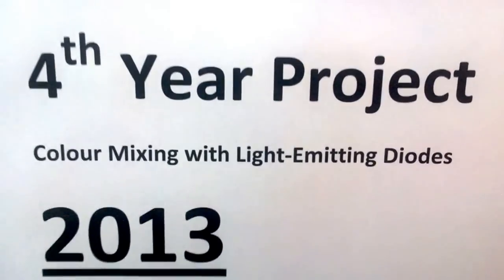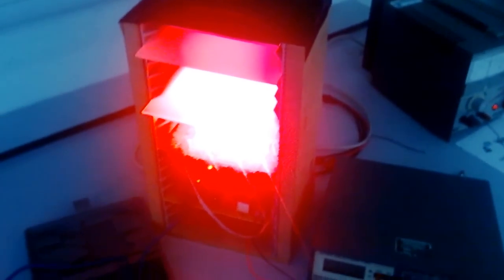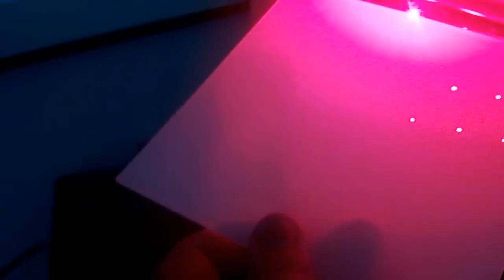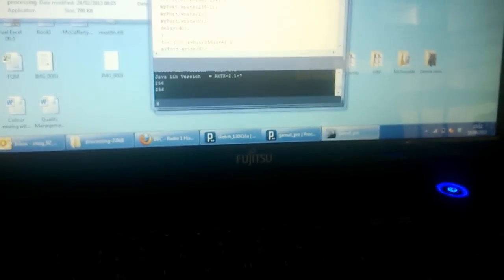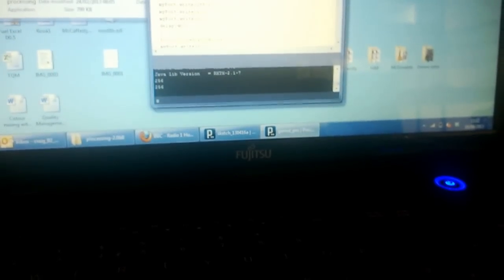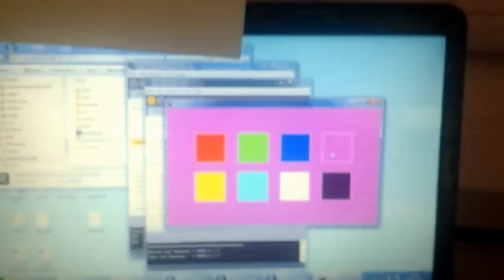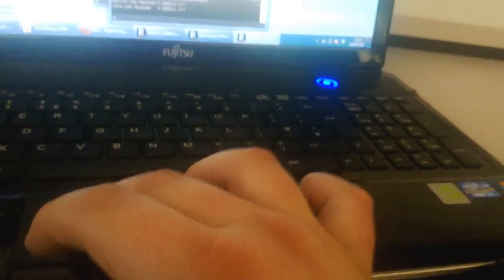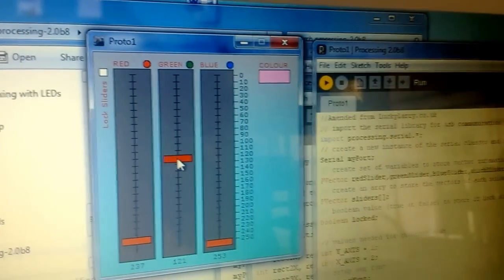Colour Mixing with Light-Emitting Diodes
University of Strathclyde 4th Year Project
Craig McCafferty EME under supervision of Dr Brian Stimpson

Background:
Vision is the human sense which provides greatest utility in obtaining information about the external environment.  Colour is an important aspect of human perception:  additional coding is determined by the wavelength of incident electromagnetic radiation.  Within modern technology, colour forms the basis of many types of electronic display and is an integral aspect of image processing.
Several applications require optical equipment which can generate a wide range of colours which are continuously variable throughout the visible spectrum.  For example, high power equipment is used for architectural illumination at night; there are several examples in central Glasgow.  Colour mixing is also used in entertainment venues to add atmosphere.
Similar equipment which operates at much lower power would be useful for colour experimentation, particularly testing of human perception.  This equipment would control the three variables which characterise human perception of colour:  hue (such as red, green, blue), intensity (brightness) and saturation (purity as opposed to whiteness).
This function would be analogous to an electrical signal generator, with variable parameters such as amplitude and frequency.
A light-emitting diode generates light of a single pure colour (essentially monochromatic).  However different semiconductor materials are now available which can generate many visible colours with reasonably high light output (optical power).  Therefore it is possible to construct small portable equipment which can be adjusted - with suitably calibrated controls - to generate almost all colours to which the human eye and brain can respond. (Stimpson, 2012)

Objectives:
-Investigate LED technology and optical topics relevant to light and human perception.
-Build a small portable power efficient light-mixing device .
-Generate almost all colours to which the human eye and brain can respond -- large gamut.
-Devise an assessment device or methodology to evaluate performance.

Motivation:
-Create a device which can be used for anthropological colour characterisation studies.
-Develop a database of human colour perception.
-To enable future development of colour recognition machines.

Device:
The final product has a processing graphical user interface, an Arduino microcontroller to receive and Pulse Width Modulate the LED drivers which provide constant modulated current to the LEDs and a flexible diffuser arrangement.

Achievements:
Researched new topics
Completed multidisciplinary project
Basic optical and electro-optical design.
Developed the power electronics design.
Implemented control system.
Created a graphicalsoftware user interface.
Successfully Integrated the individual systems.
Evaluated device performance.
It works!